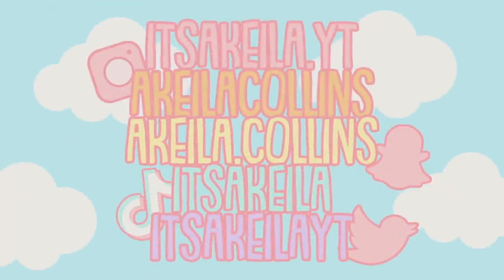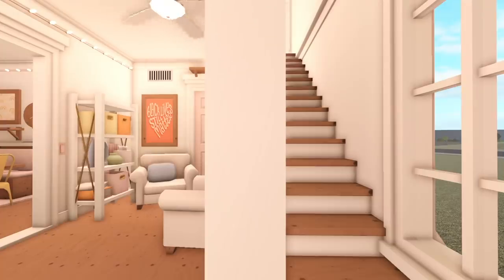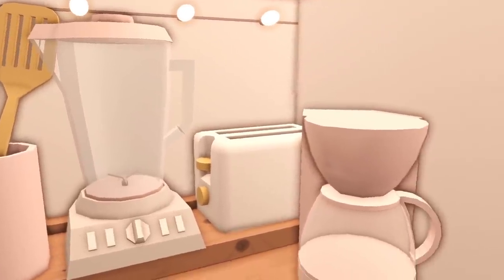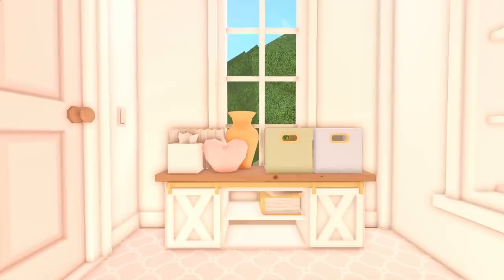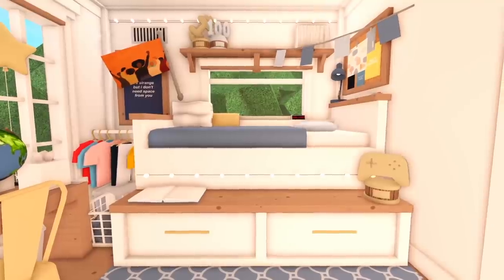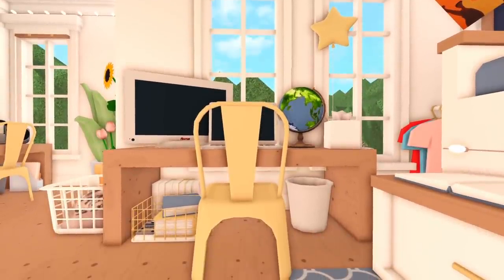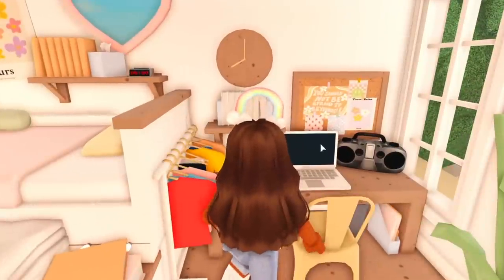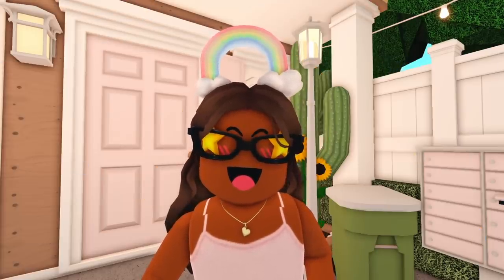Bloxburg COLLEGE Roleplay House TOUR! *LAILA & ADRIAN* Roblox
💖🌈hii akeilanators
☁️today i give you the full decorated tour of laila and adrian's college home

☁️instagrams
 itsakeila.yt

akeila.collins